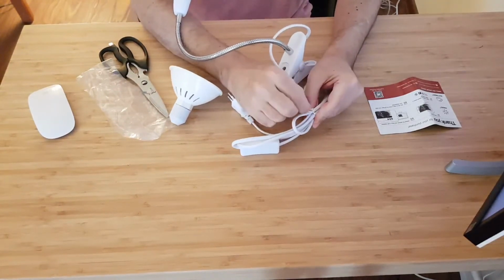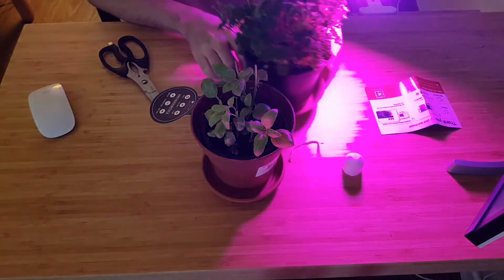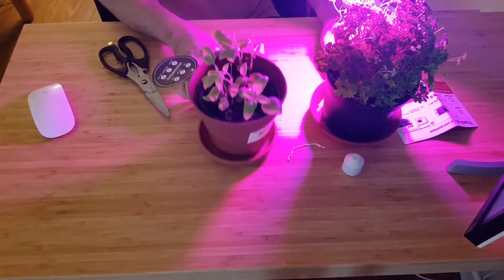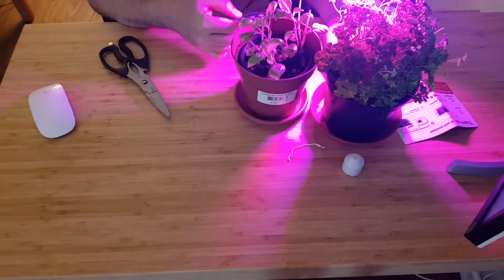Unboxing: Plant grow light and drinking glass markers from AliExpress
AliExpress products turn out to be very efficient from time to time. I ordered a grow light to give a boost to my indoor plants. Shopping from AliExpress is full of surprises.